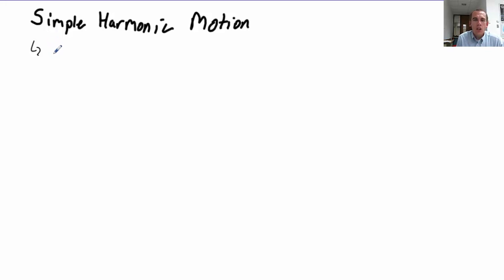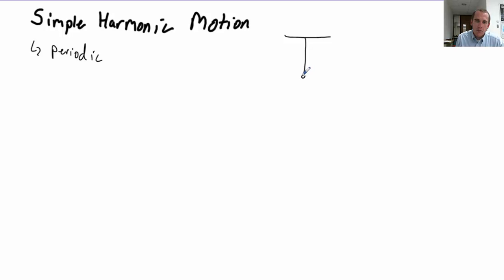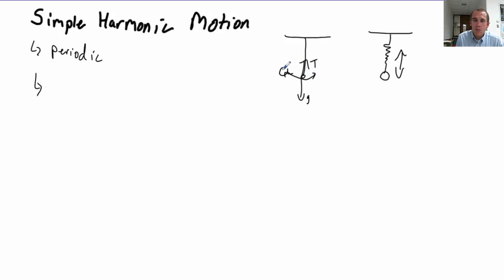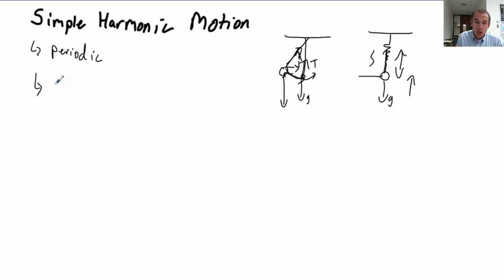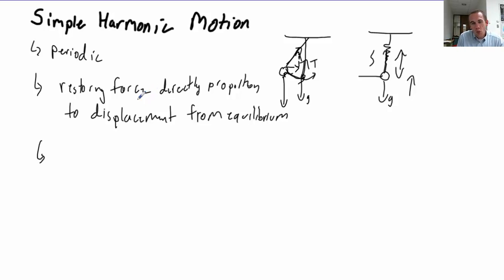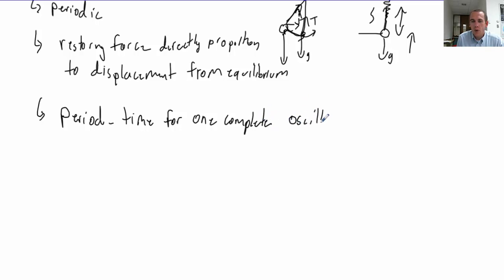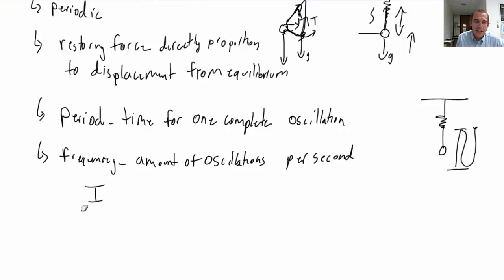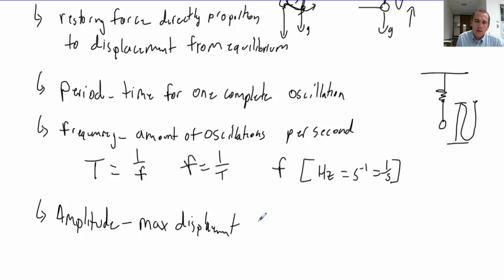Video 2.1A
Intro to Simple Harmonic Motion